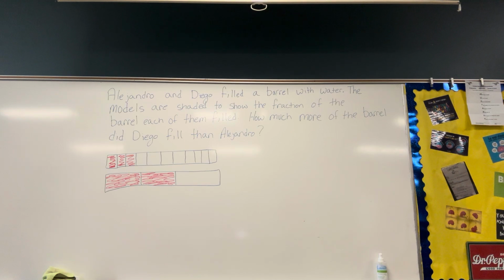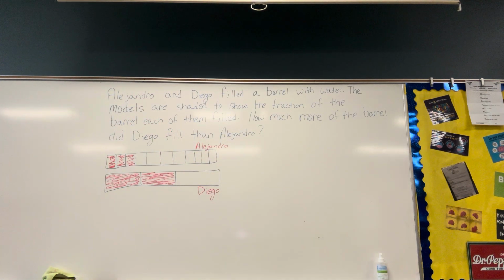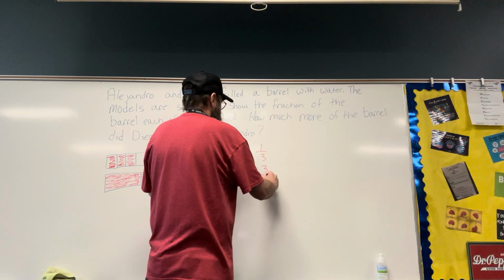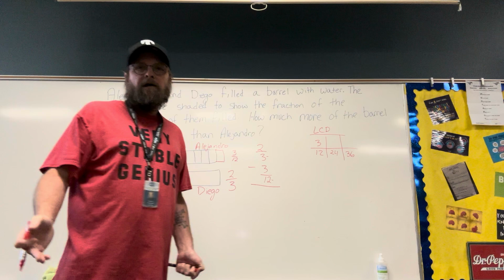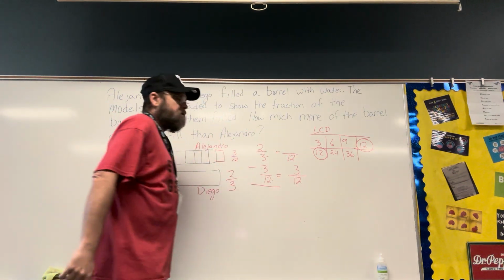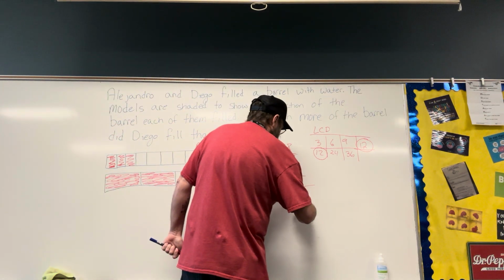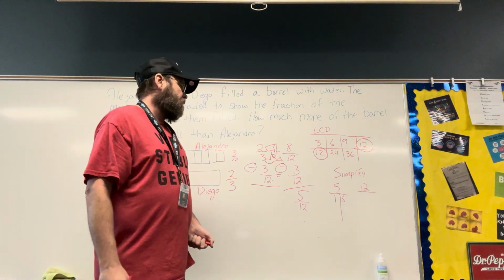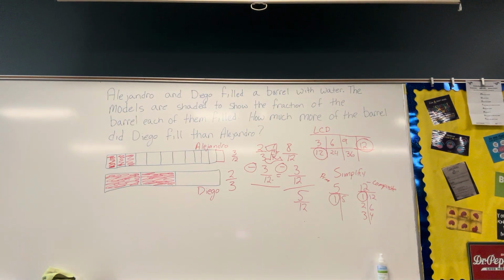2024-03-29 5.3H problem one